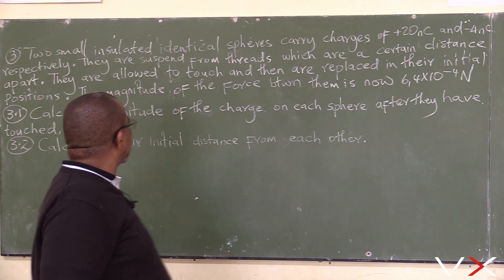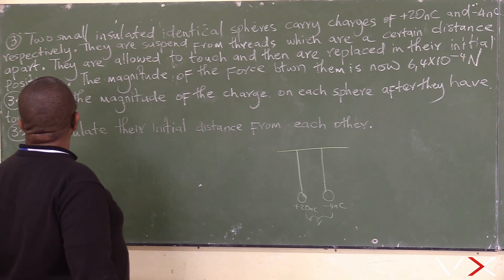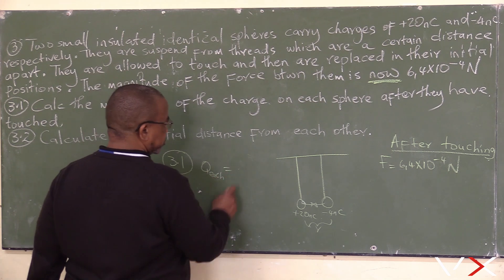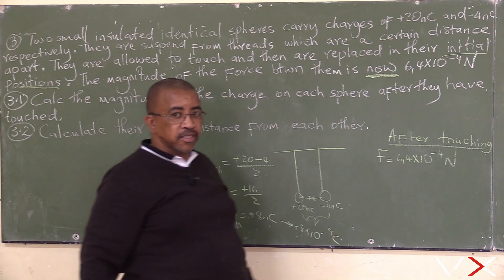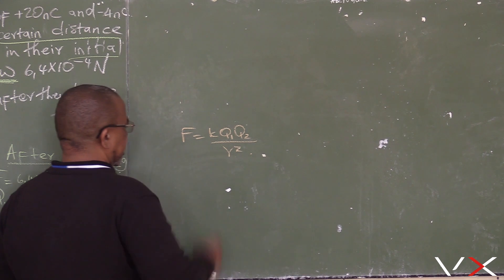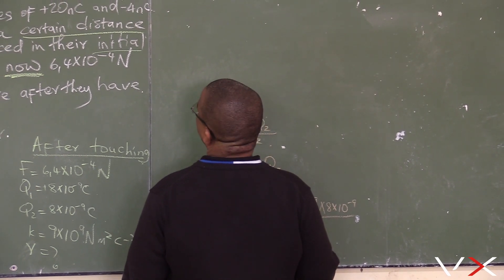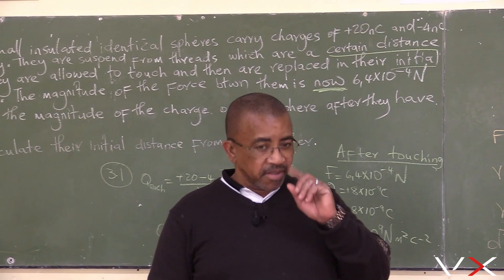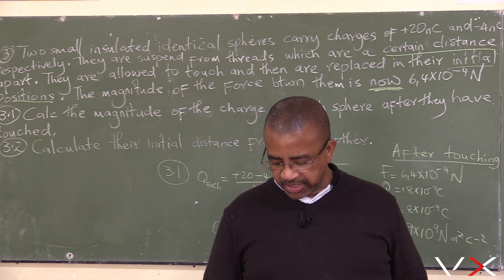NSC Exam Prep: Electrostatic Force - Calculations | MasterClass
Master Electrostatic Force Calculations: Dive into "NSC Exam Prep: Electrostatic Force - Calculations | MasterClass" as we explore key Grade 12 physics concepts, focusing on the calculations of electrostatic forces. This series provides an in-depth understanding of how to calculate the magnitude and direction of electrostatic forces, preparing you thoroughly for your exams.

🌟 Series Highlights:
• Electrostatic Force Concepts: Learn the fundamental principles of electrostatic forces between charged objects.
• Charge and Distance Calculations: Understand how to calculate the magnitude of charges and the distance between objects.
• Practical Examples: Follow real-world scenarios to see how electrostatic force calculations are applied.
• Step-by-Step Guidance: Master the calculations and concepts with detailed explanations and worked examples.

Don't miss this opportunity to enhance your physics skills and gain a competitive edge in understanding electrostatic force calculations. Watch "NSC Exam Prep: Electrostatic Force - Calculations | MasterClass" and become proficient in physics!